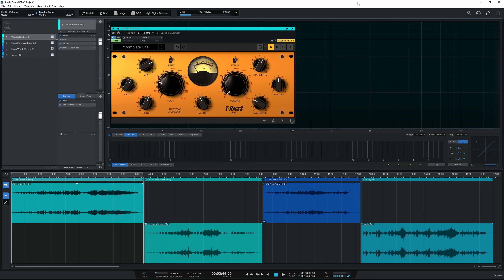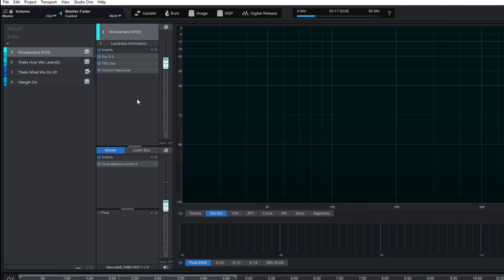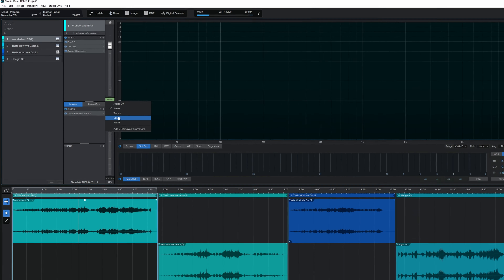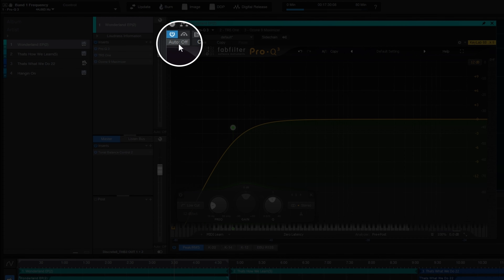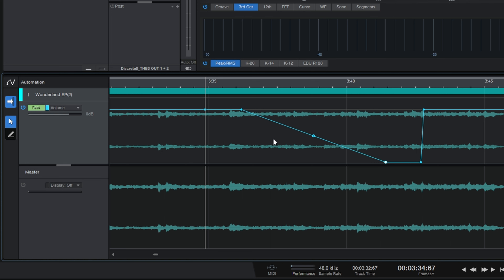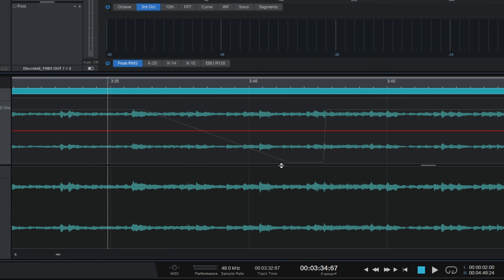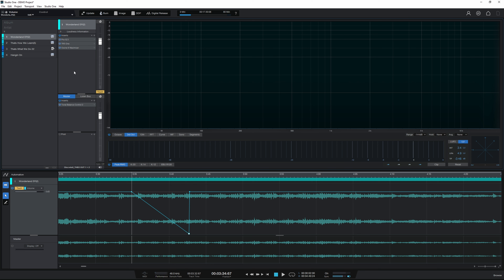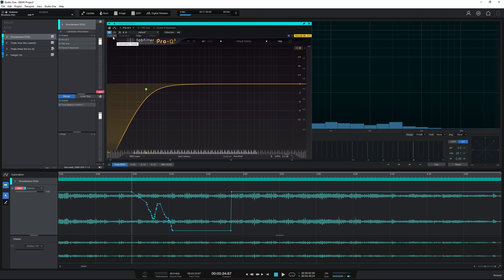Studio One | The Project Page Part 2 | Automation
In part 2 of this series, we look at various ways we can use automation on the  Project Page in Presonus Studio One.

CHAPTERS
00:00 Automation Demo
01:29 Fader Volume Automation
03:43 Gain Envelope
05:09 Plugin Automation
06:35 Automation Curves
10:36 Automation Modes